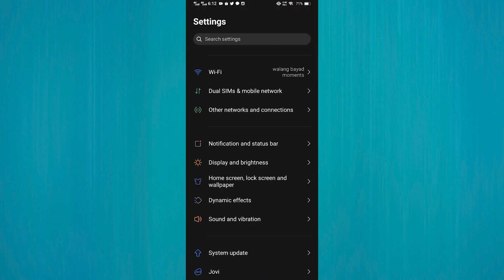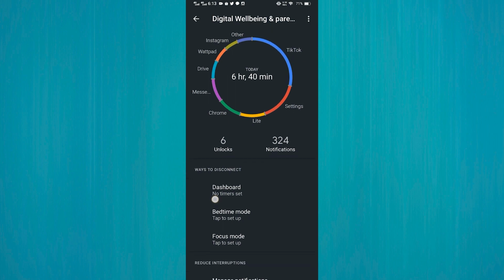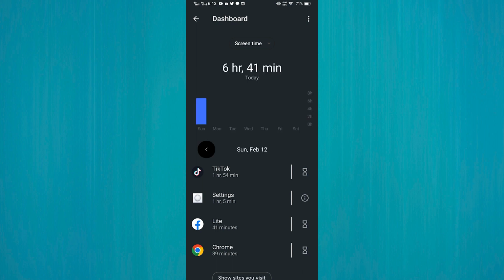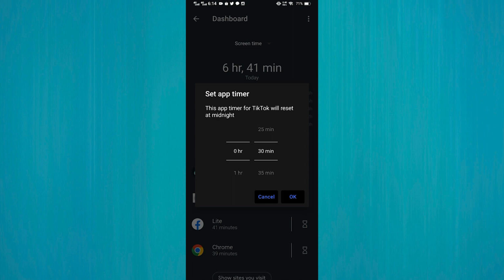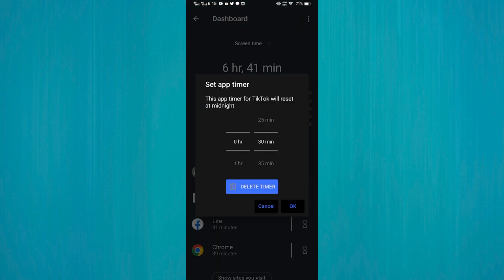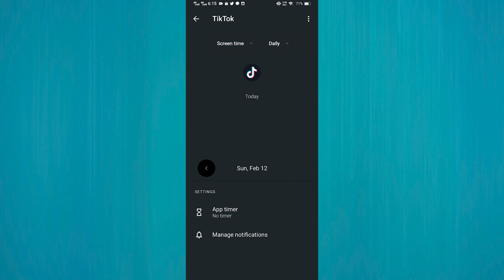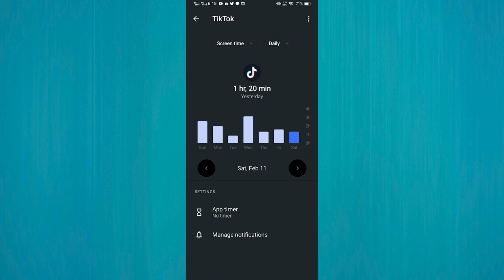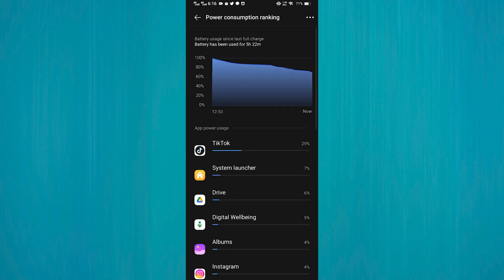How to See Usage of Apps on Android (Simple Steps)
In this guide, I'll show you how to see usage of apps on Android. You will learn how to check data usage of apps in Android quickly and easily.